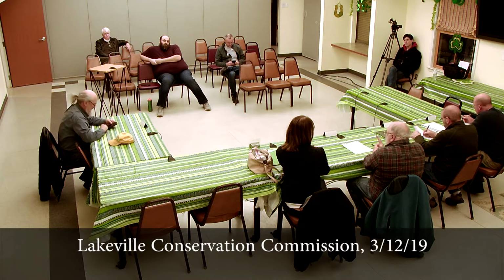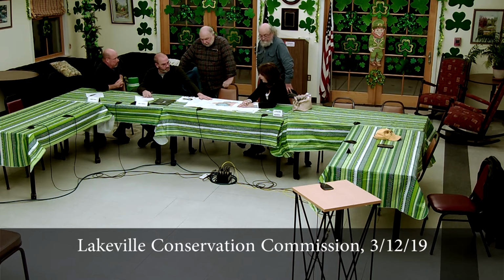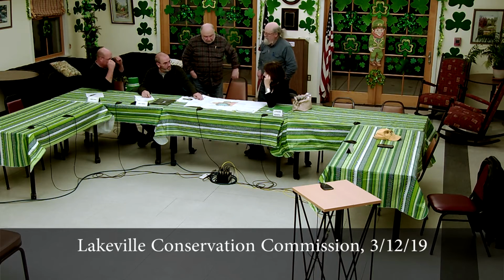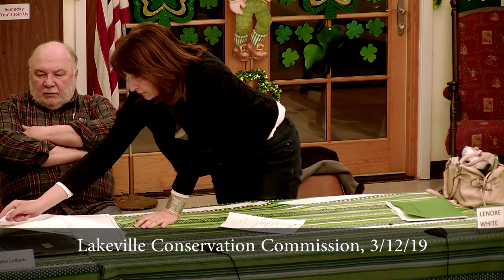Lakeville Conservation Commission, 3/12/19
190312 LK Conservation Commission v1.mp4